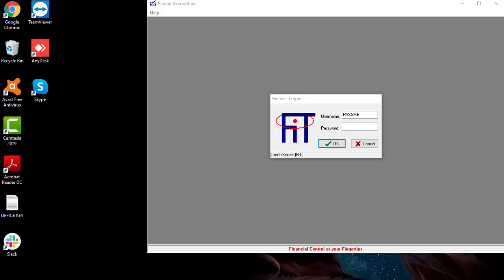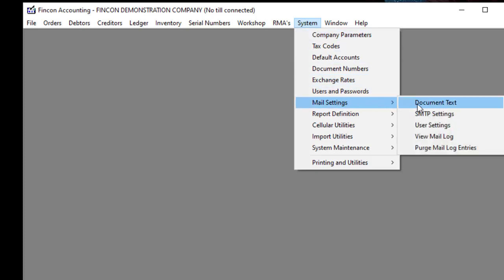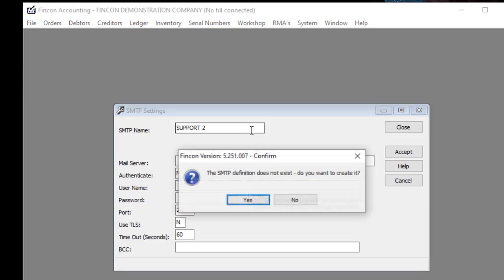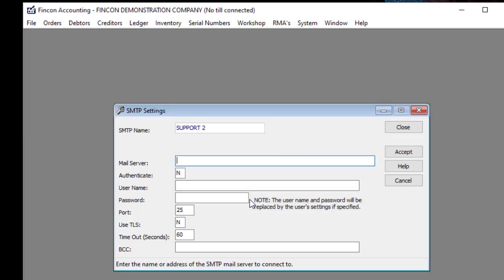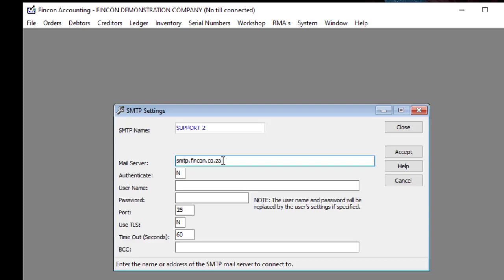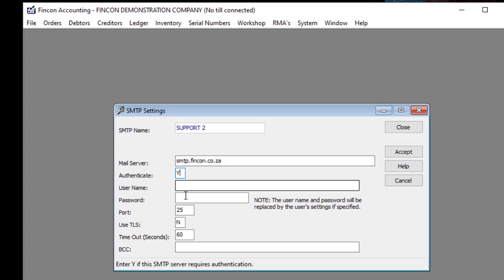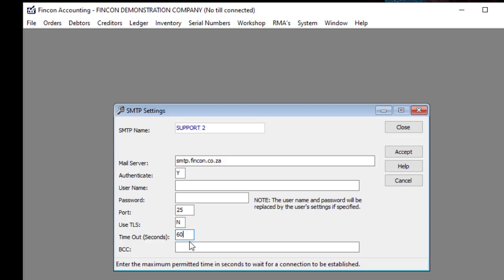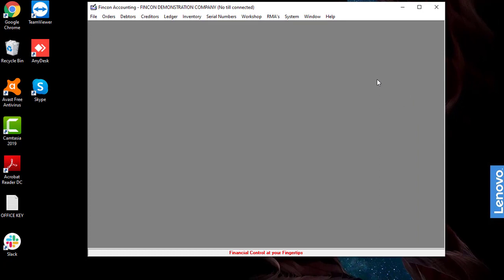How to create a SMTP setting definition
In this video we'll be showing you how to create a SMTP setting definition within Fincon Accounting to enable users to send emails from within Fincon Accounting.